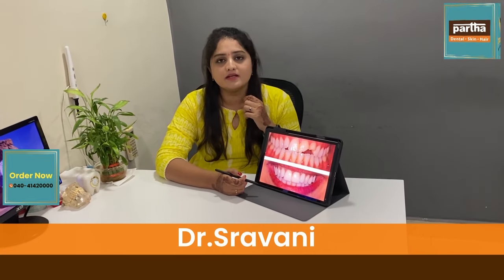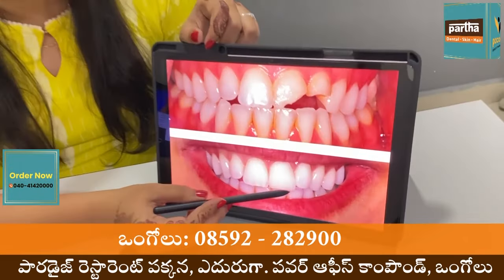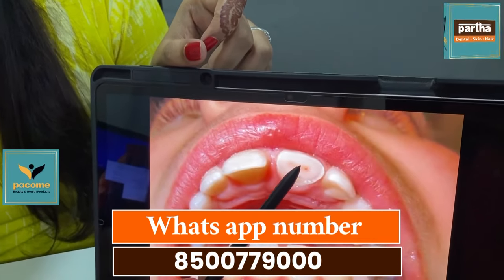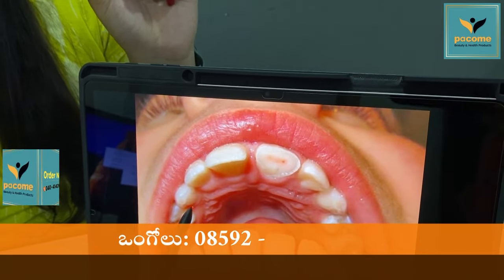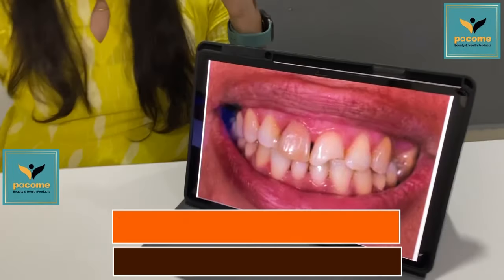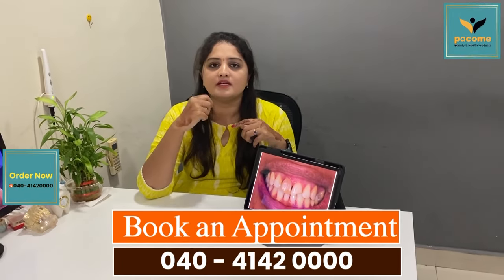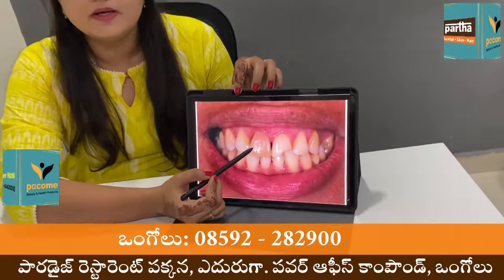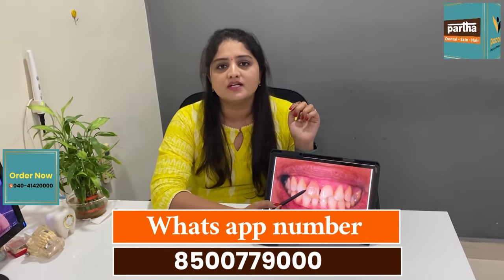Fillings Treatment | Dr.Sravani | Ongole | Andhra Pradesh